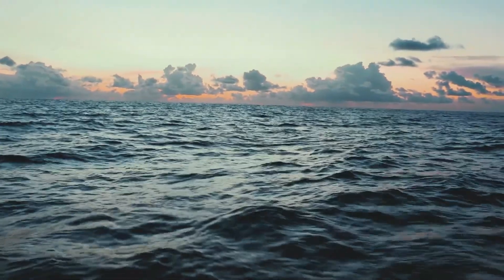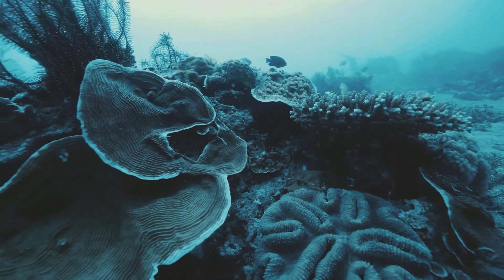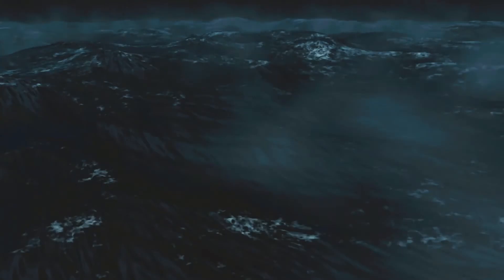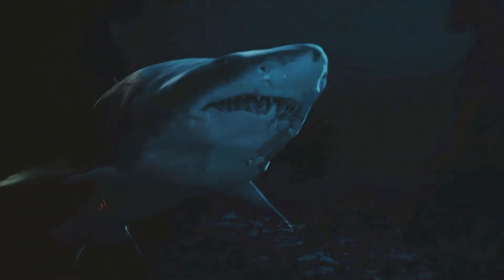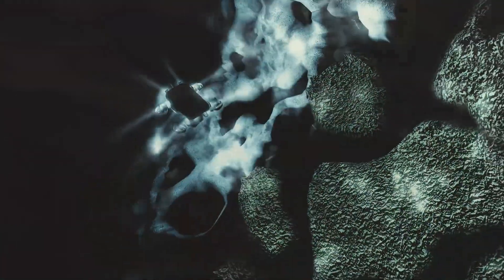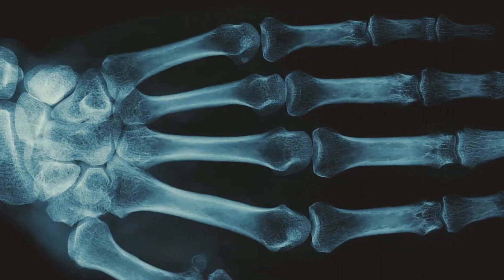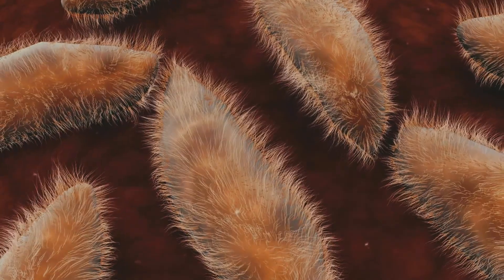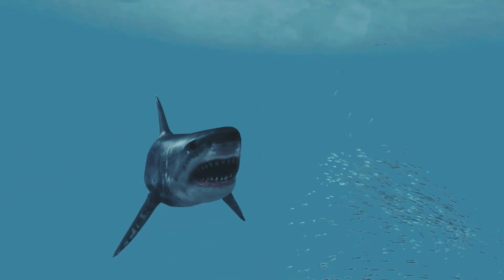What Lives at the Bottom of the Ocean?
Our oceans are incredibly large, and, throughout its vast waters, diverse life emerges. Here, colorful corals, lush algae, and countless fish enjoy the warming light of the sun. When we swim, fish, and steer our boats, we also enjoy these summer luxuries. But, these things only scratch the surface of what lies in the ocean. As we dive deeper, the sunlight starts to fade away and things start to get weird. Fishes look more alien than cute, plants show off a color of bloody red, and strange ocean structures form. Even then, we must still dive tens of thousands of feet to see what truly hides at the deepest bottom of the ocean.

References

[1] "The Mariana Trench is 7 Miles Deep: What's Down There?"
[2] "What Lives At The Bottom of The Mariana Trench?"
[3] "Could Underwater's Monsters Really Exist Deep In The Mariana Trench?"
[4] "Creatures in the Deepest Trenches of the Sea are Eating Plastic"
[5] "What Does it Take to Live At the Bottom of the Ocean?"
[6] "We Have Found The Deepest Known Volcanic Eruption - A Field of Glass Under The Sea"